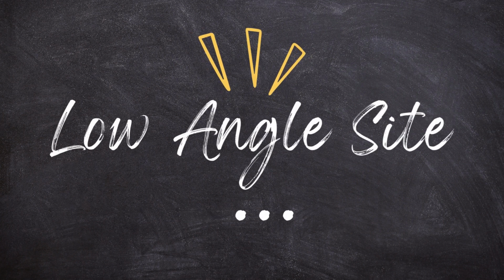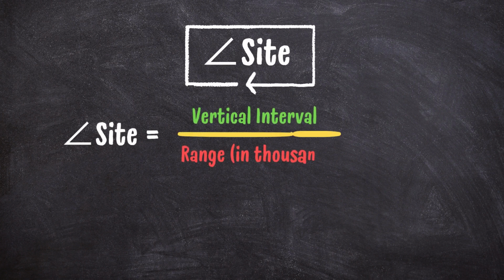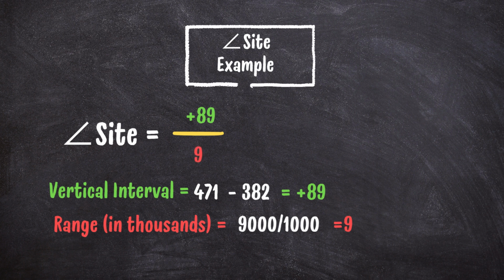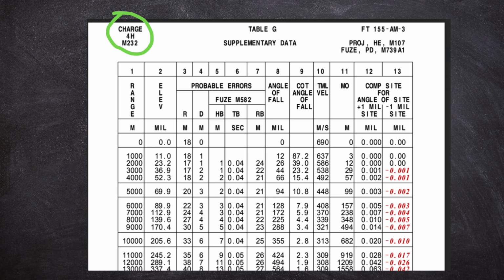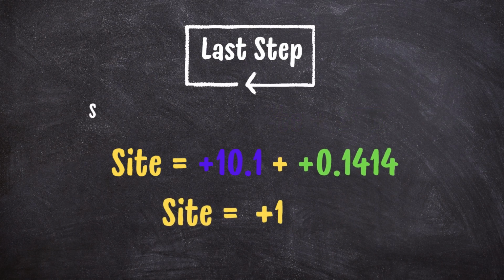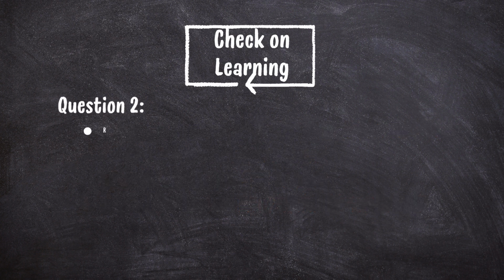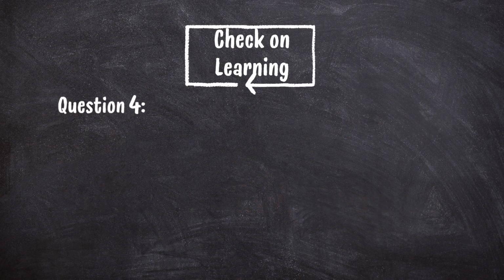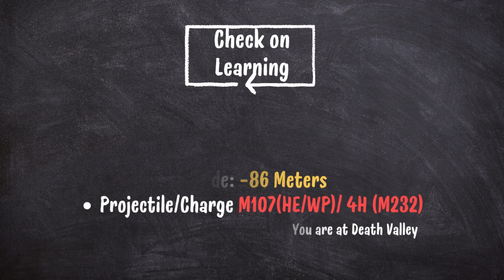Low Angle Site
Learn how to calculate low angle site using manual computations.